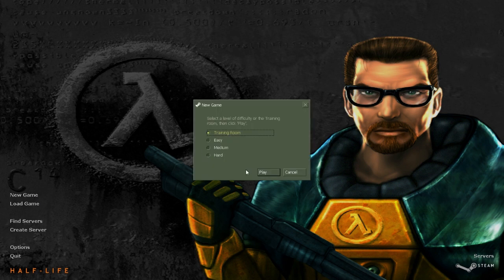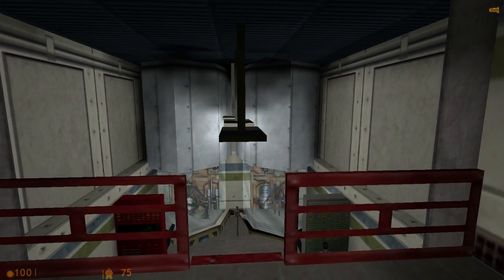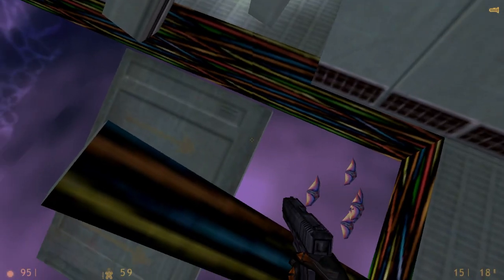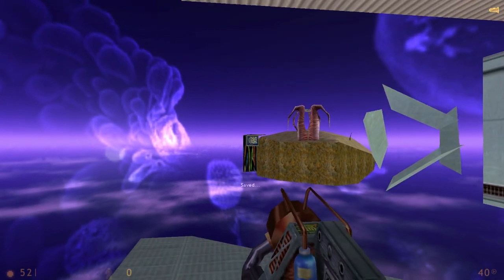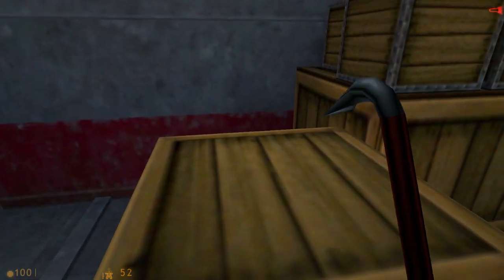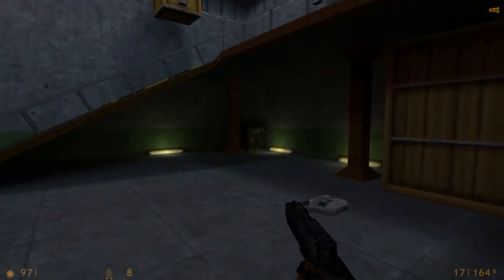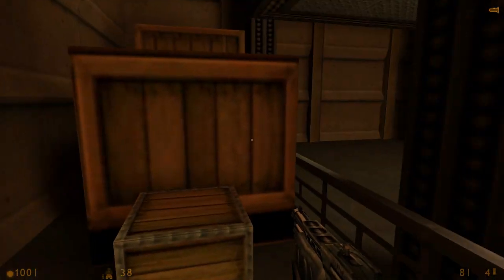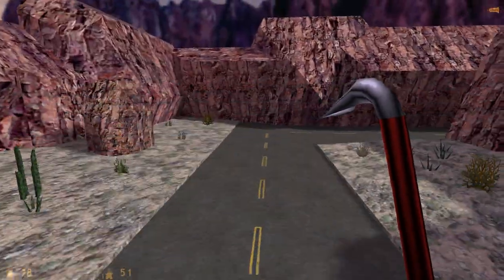Podcast 17 - Let's Play Typical Disaster